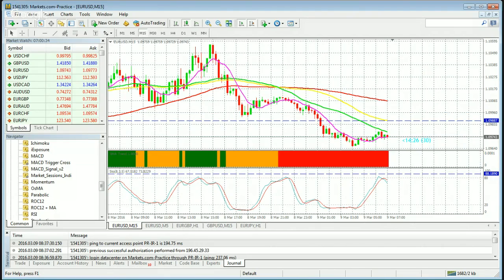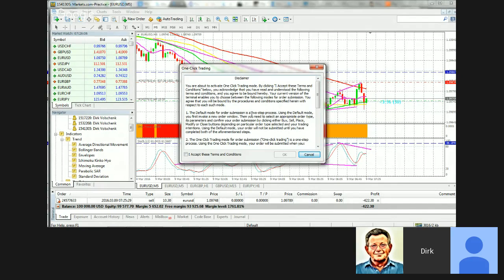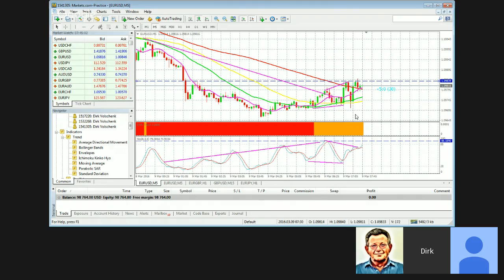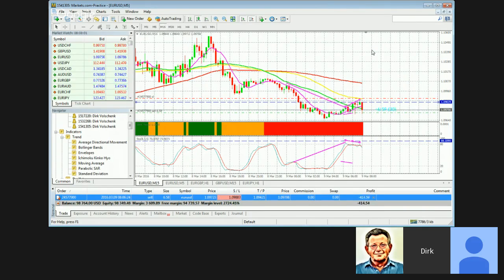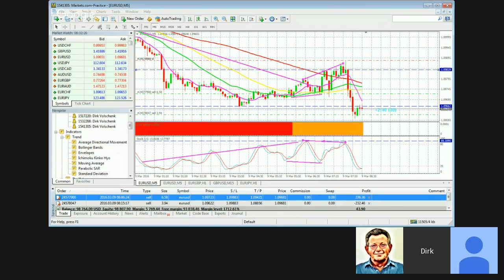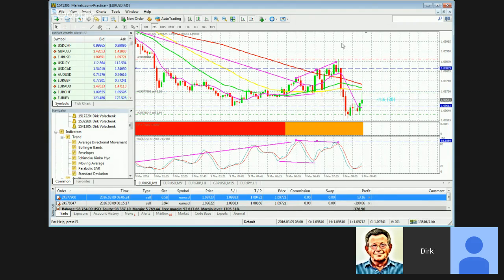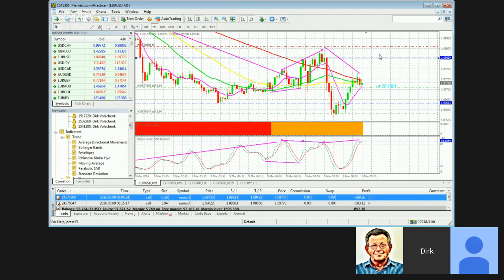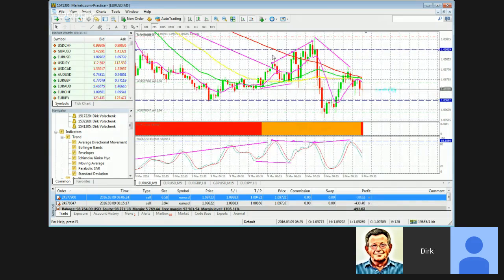Intraday LTS 09/03/16